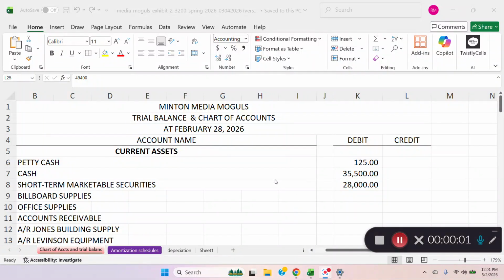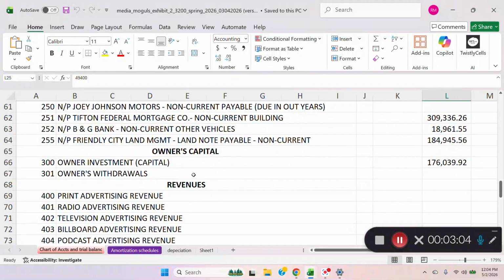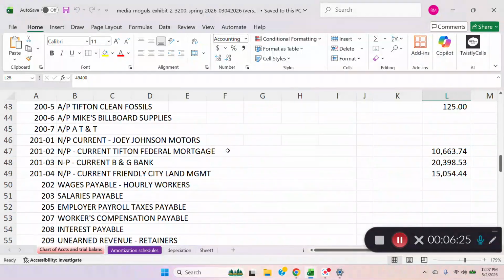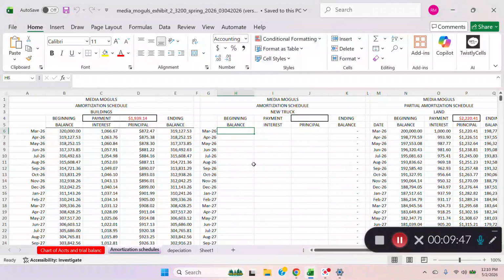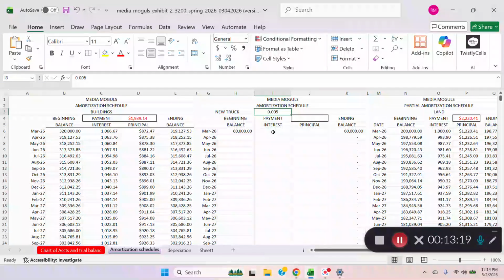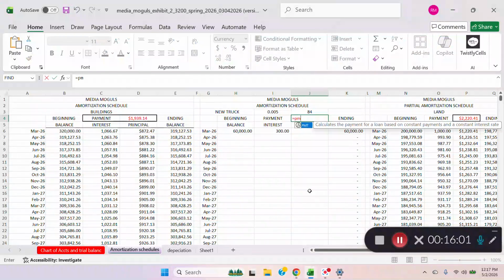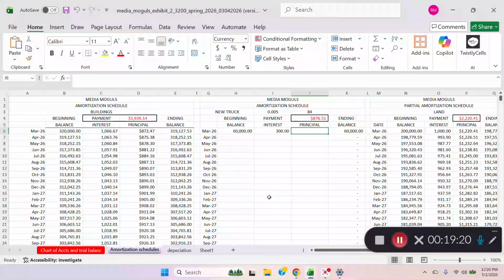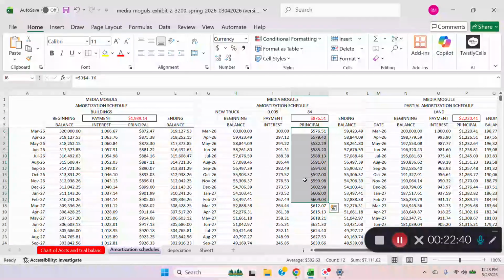Quick Recap of the trial balance and amortization schedules ncluding segregating current and non cur